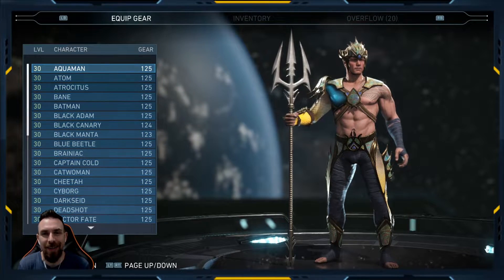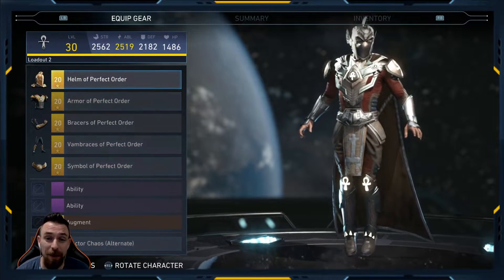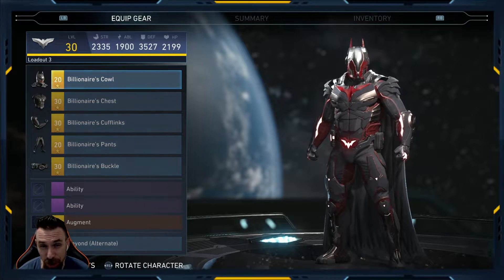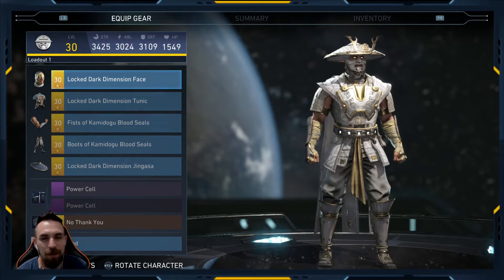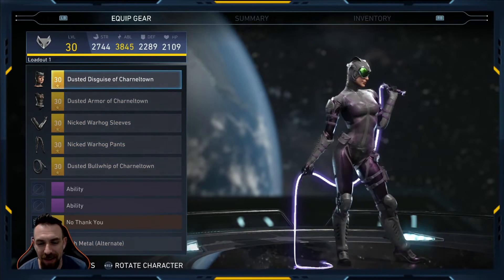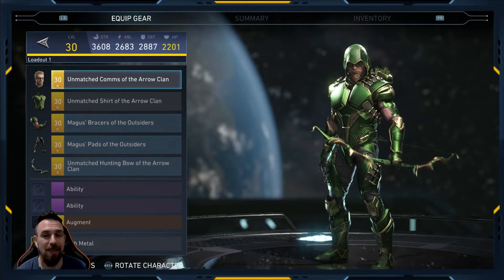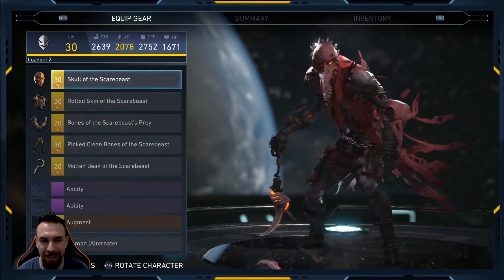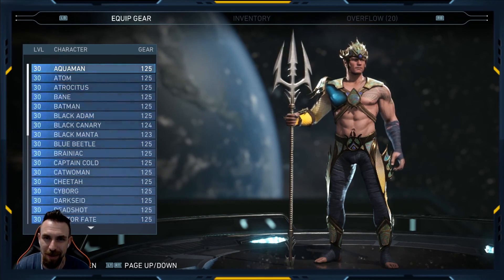TOP 10 INJUSTICE 2 EPIC GEAR SETS!! Best Looking Gear Sets In The Game!! All-Time Favorites!!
Going through what I think are the best 5 piece Epic Gear Sets in the game of Injustice 2 with some honorable mentions.  I have spent thousands of hours collecting this gear and now going through my favorites.  Who you got at #1??